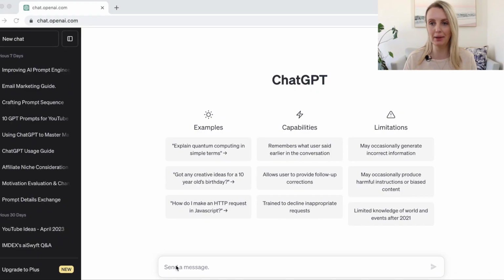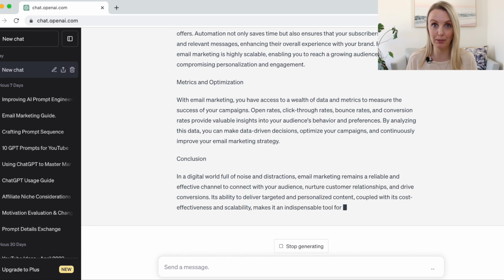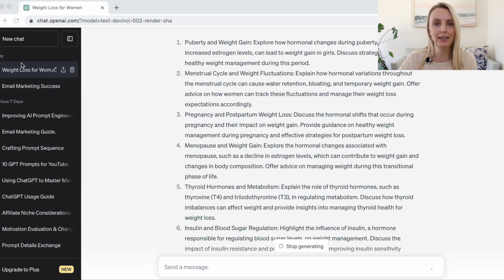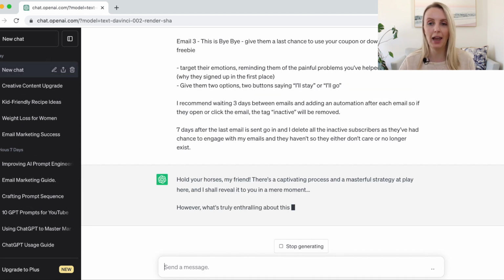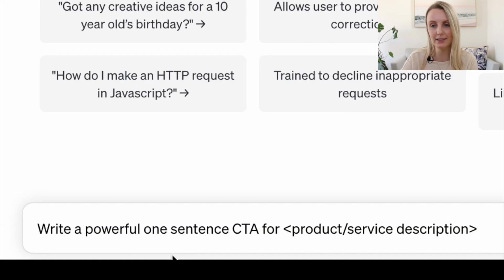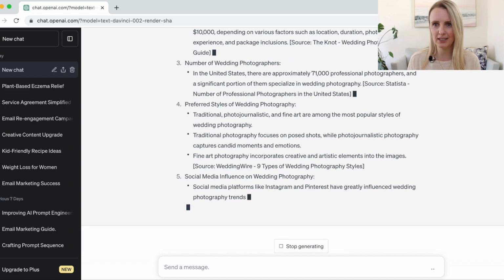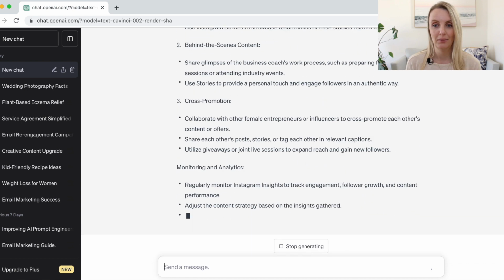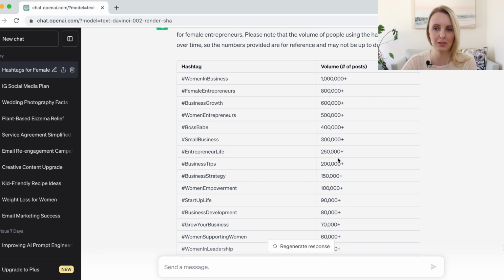10 Powerful Chat GPT Prompts to Supercharge Your Content Marketing (for Beginners!)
In this video, I share 10 powerful Chat GPT prompts that are perfect for beginners looking to supercharge their content marketing efforts. Whether you're a blogger, business owner, or content creator, these prompts will help you generate engaging and creative ideas to captivate your audience. Join me as I delve into the potential of Chat GPT and show you how to take your content marketing to the next level!

Chapters
00:00 How To Use ChatGPT For Content Marketing
01:00 ChatGPT For Beginners
01:27 ChatGPT Prompt For Blog Articles
02:14 ChatGPT Prompt For Idea Generation
03:11 ChatGPT Prompt For Headlines
03:56 ChatGPT Prompt For Improving Content
04:31 ChatGPT Prompt For Simplifying Content
05:25 ChatGPT Prompt For Conversion Copy
06:01 ChatGPT Prompt For Research
06:46 ChatGPT Prompt For Social Media Planning
07:49 ChatGPT Prompt For Hashtag Research

 FREEBIES

PRODUCTS & RESOURCES

MUSIC

Hi, I'm Kate Emiley, a marketing consultant, educator and mentor helping creative entrepreneurs up-level their digital marketing.